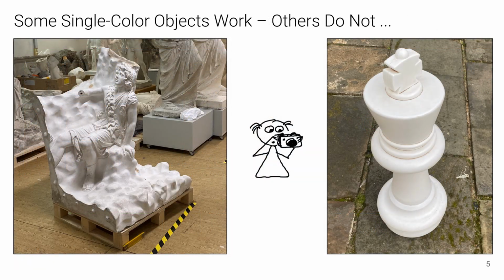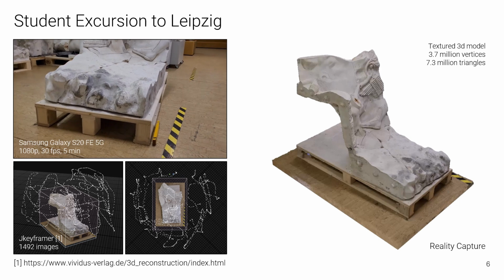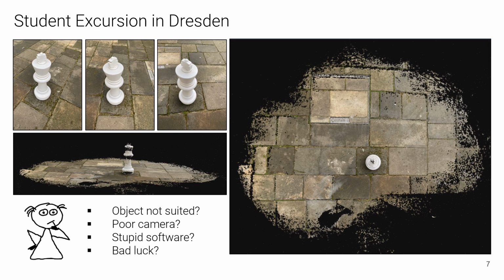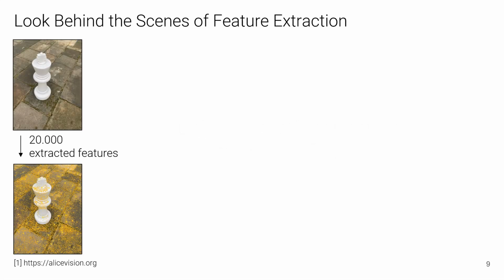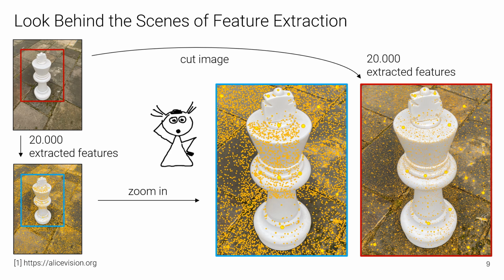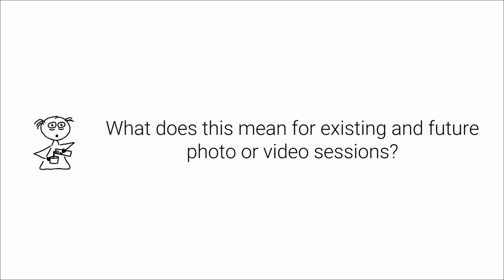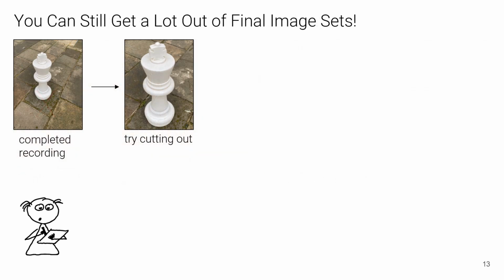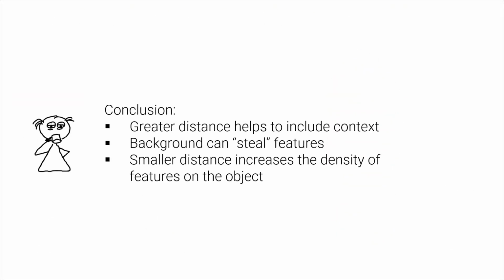Distribution of Features Are Important!, Extraction, Principles of Photogrammetry Easy Explained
Practical course: Principles of photogrammetry and videogrammetry explained using examples to have more success and fun with reconstruction projects!

I would like to present the basics here, but also a few tricks and tips from practical work that make it easier to understand the process of 3D reconstruction from photos or videos.

Today:  “Hidden Problems” or Never Give Up!
For many users, photogrammetry programs are often a black box. The images often do not turn out as desired. Is the camera not good enough? Was there not enough light? Was the recording strategy not as good as last time or were we simply out of luck? I would like to show that a look behind the first decisive step, the so-called feature extraction, can often bring clarity. Not only that, we can even retrieve long-discarded photo sets and still reconstruct something wonderful.

PD Prof. Dr. Marco Block-Berlitz, HTW Dresden